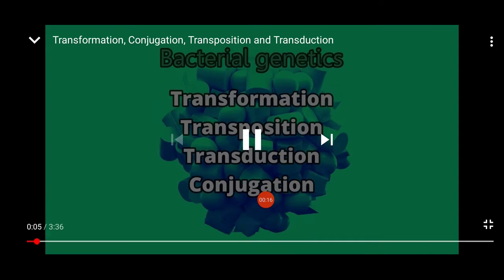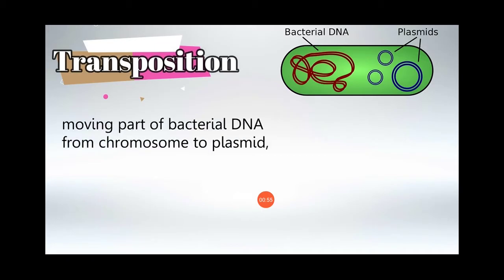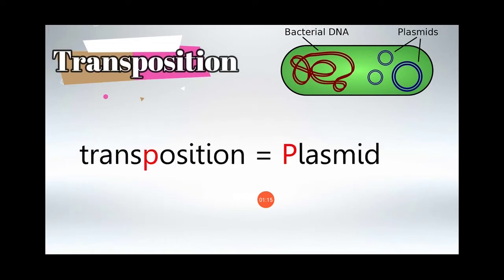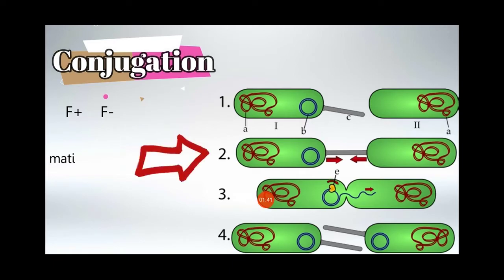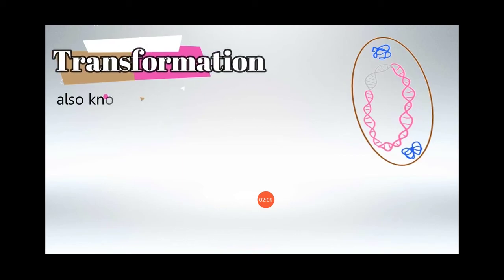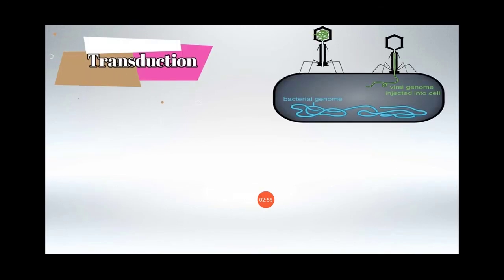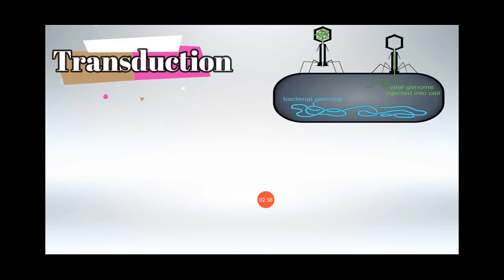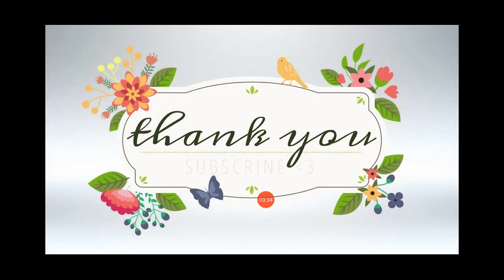Reproduction processes of Bacteria in short.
Dipankar sir's Biology class.